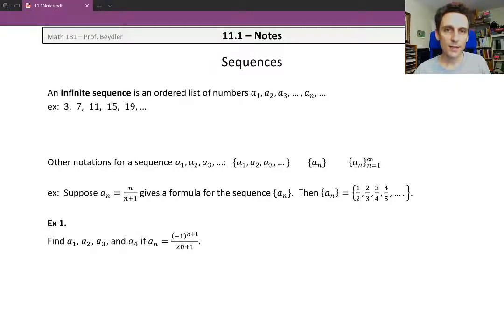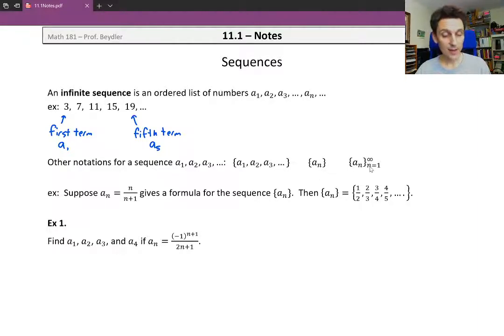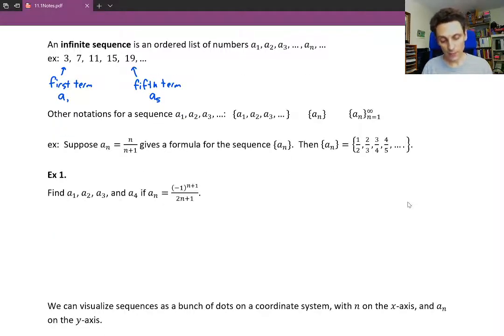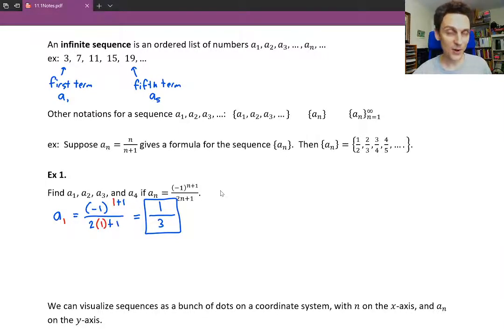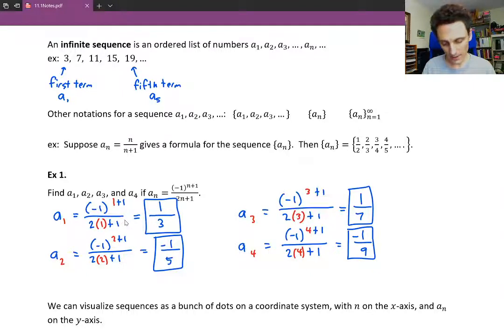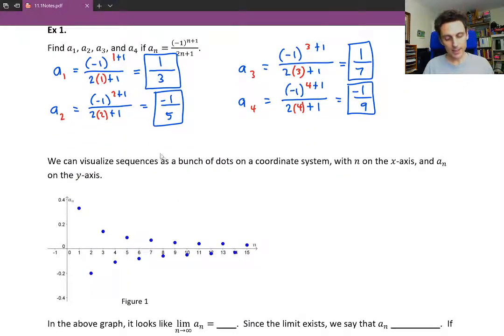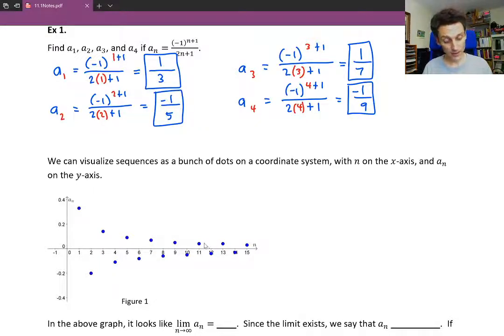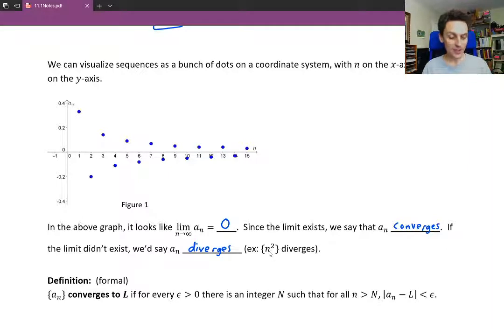Math 181 11.1 Part 1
Calculus 2 - Sequences - Part 1